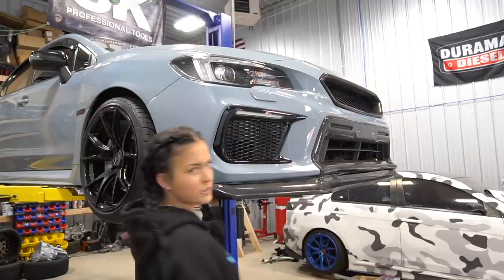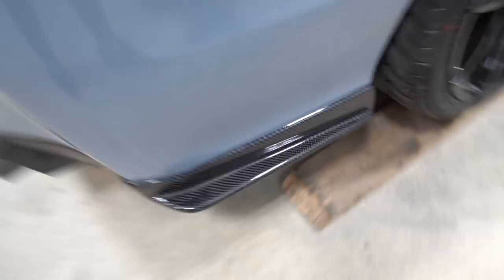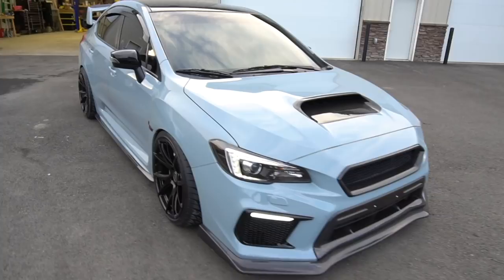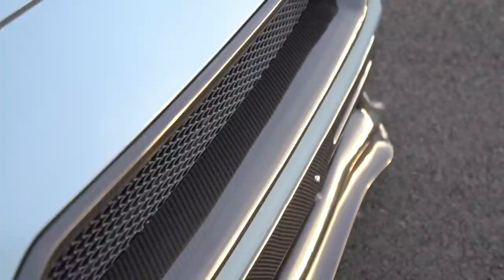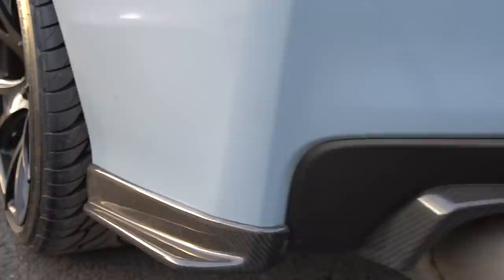Building My Dream Subaru Sti!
This is us building my dream Subaru Sti! I hoped you guys enjoyed this video!